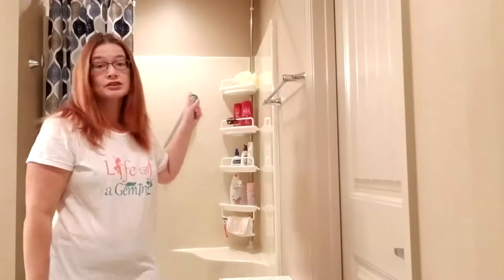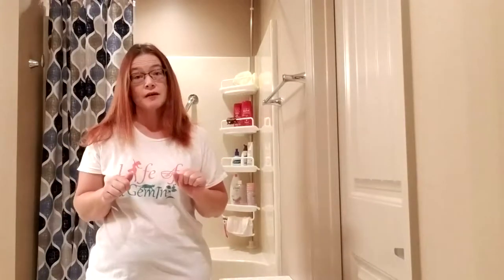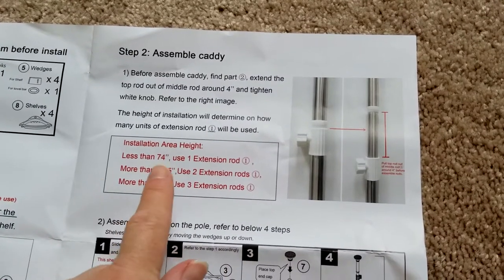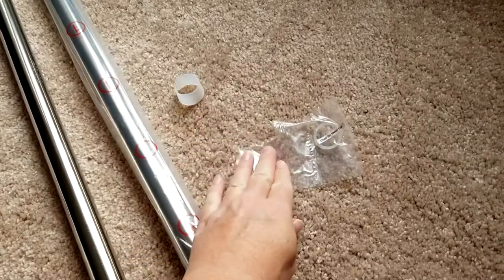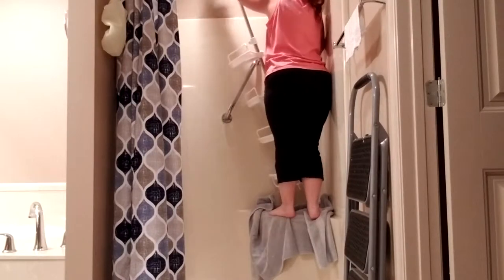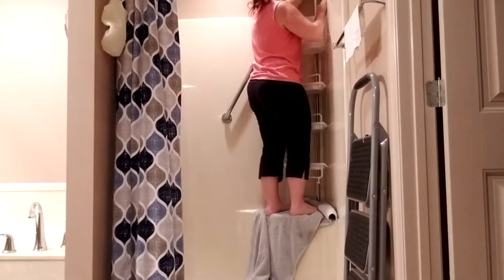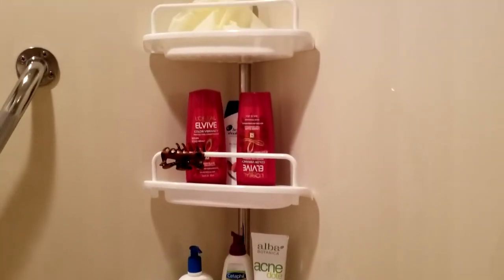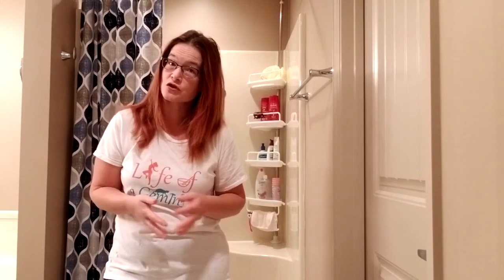Shower Caddy on a Corner Seat in a Shower Stall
One of the first things in making the new house our own was to personalize the bathroom just a little with a new shower curtain and shower caddy.  While it's a small thing, I wanted to post a video about it as it might be helpful for anyone thinking of putting a shower caddy on a corner seat in a small shower stall.

This is the shower caddy I used from Amazon